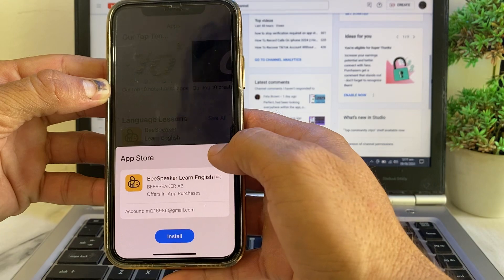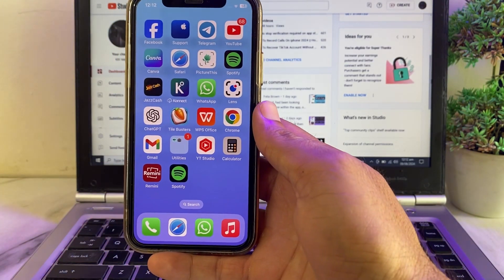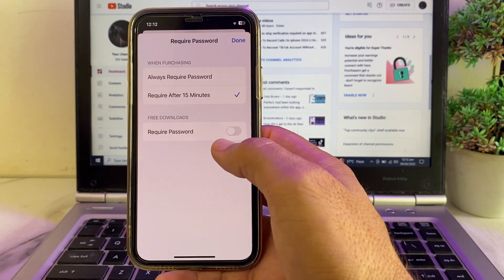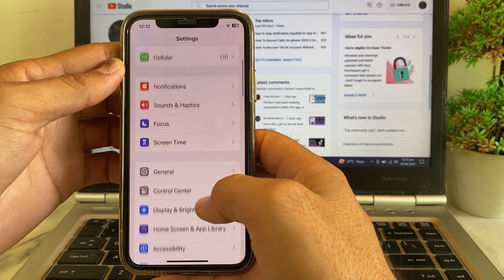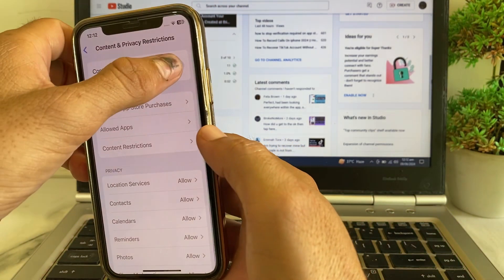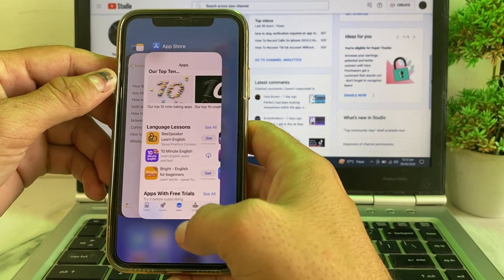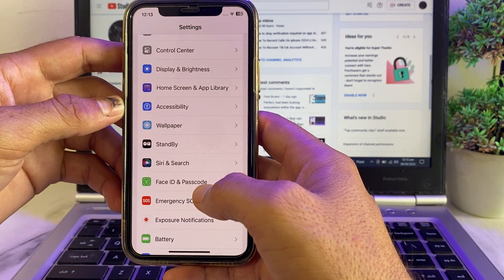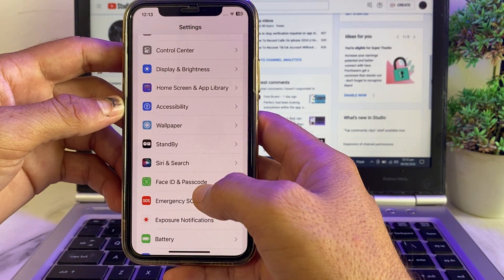How to use face id to download apps from app store || iPhone || ipad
In this video, I'll guide you through the simple steps to use Face ID for downloading apps from the App Store on your iPhone or iPad. Face ID makes it easy and secure to authenticate your purchases and app downloads with just a glance. Whether you're new to iOS or just haven't set up this feature yet, I'll show you how to enable Face ID for the App Store, customize your settings, and troubleshoot common issues. Make your app downloading experience seamless and secure by following this step-by-step tutorial.

More Queries:

how to use face id to download apps
how to use face id to download apps ios 17
how to use face id to download apps on iphone
how to use face id to download apps on ipad
how to use face id to download apps ios 16
how to use face id to download apps iphone 15
how to use face id to download apps iphone 14
download apps with face id
how to download apps with face id ios 17
how to download apps with face id ios 18